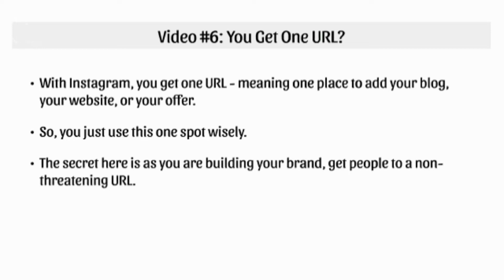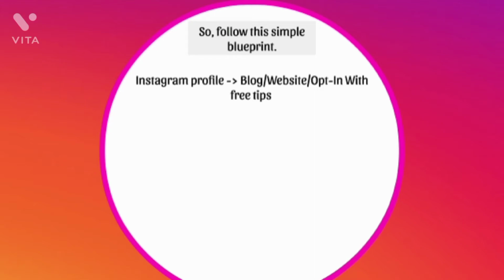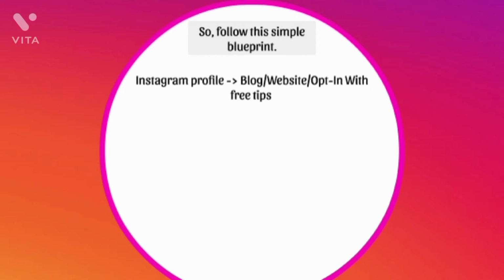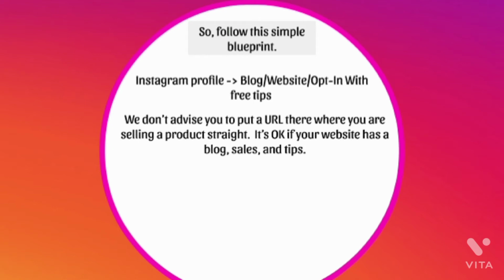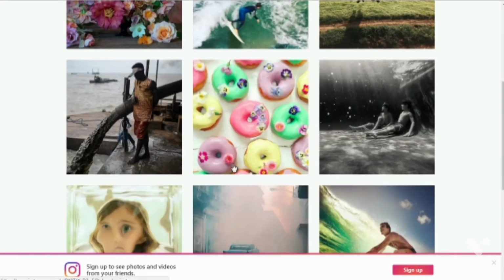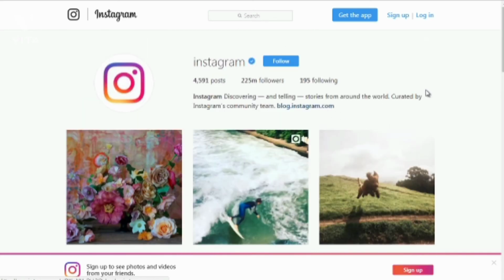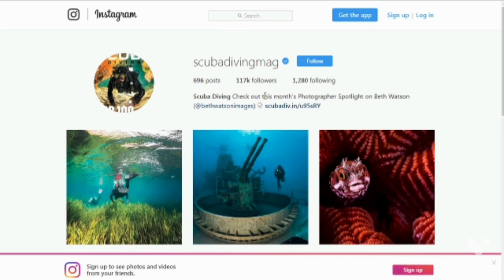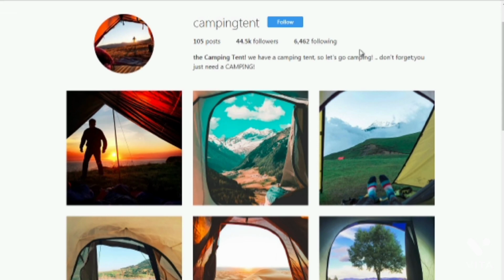How to earn daily money from this Instagram profit map 100%free course video ep 6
Hello guys

100%free course video